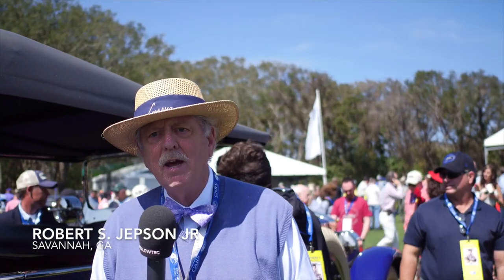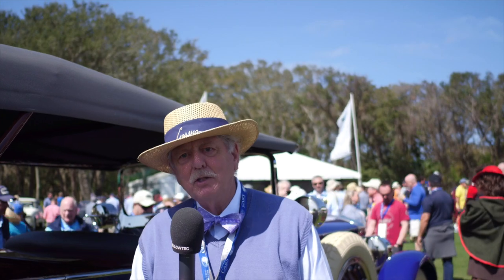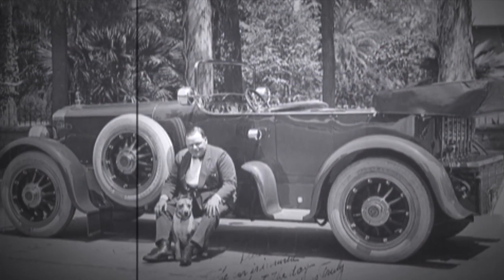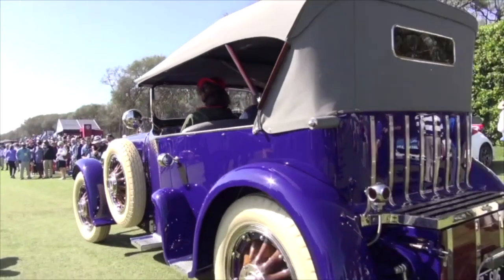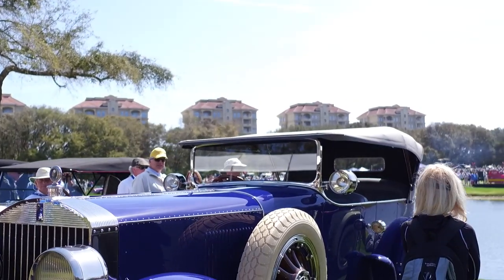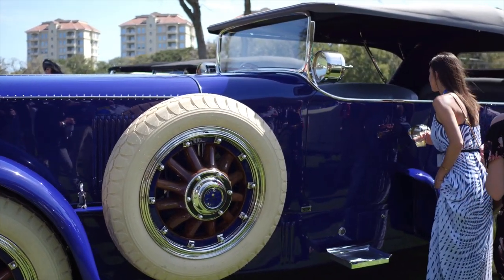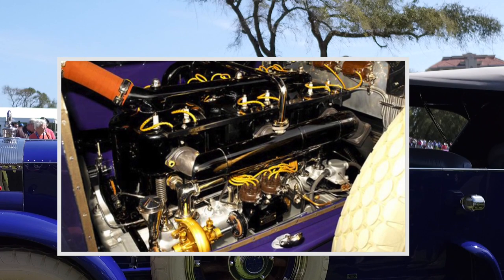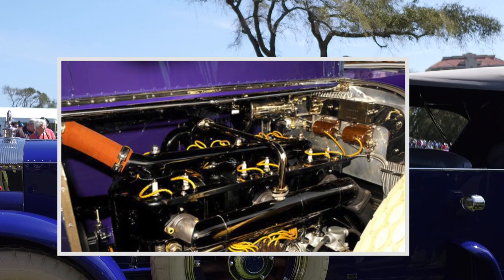Fatty Arbuckle's Pierce Arrow at Amelia Island Concours d'Elegance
Veit Automotive Foundation On the Road this Spring when a stunning purple Pierce Arrow caught our eye. The story behind this beauty takes us back to the silent film era, take a look.